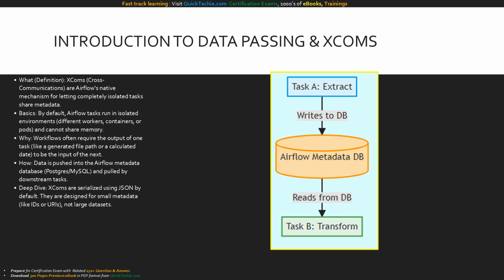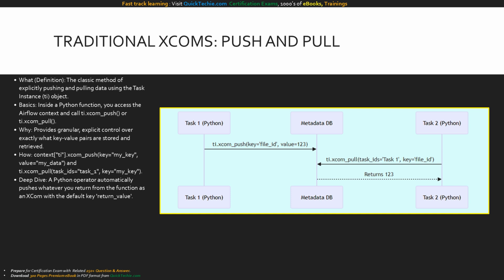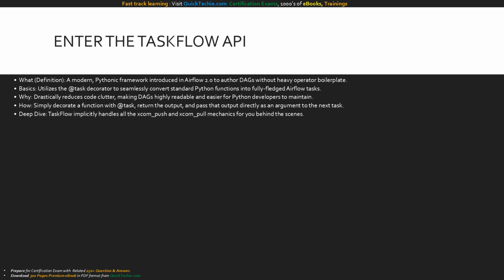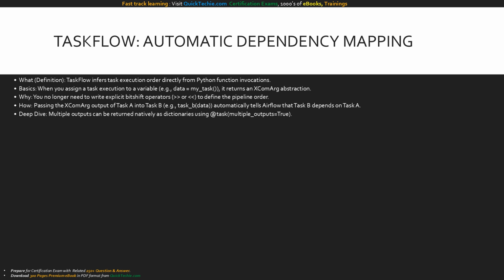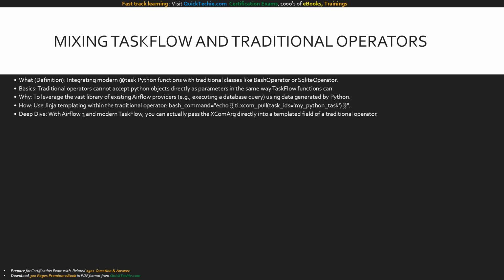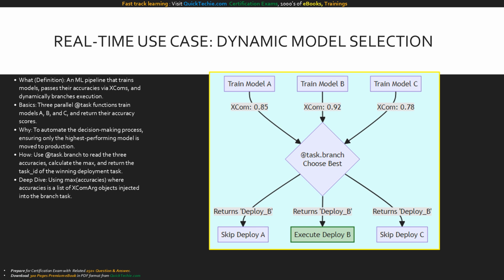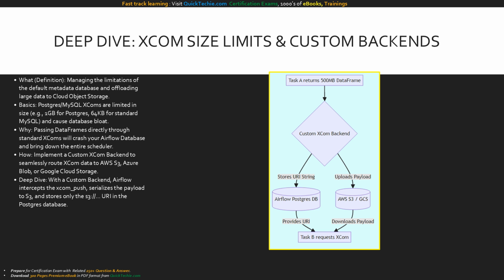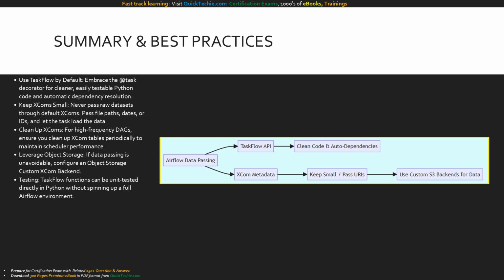Module 20 Airflow Data Passing with XComs & TaskFlow API (Cloudera Data Engineer Certification )